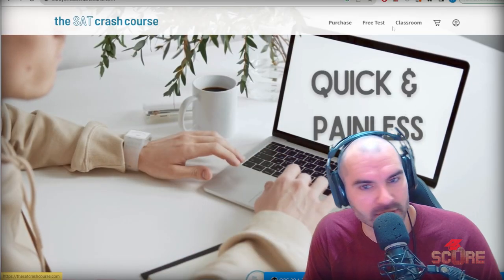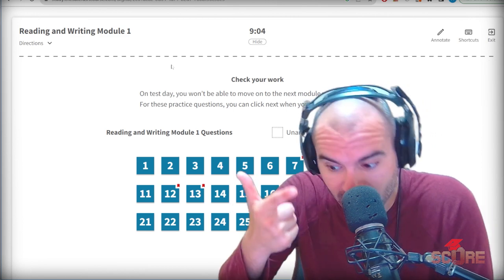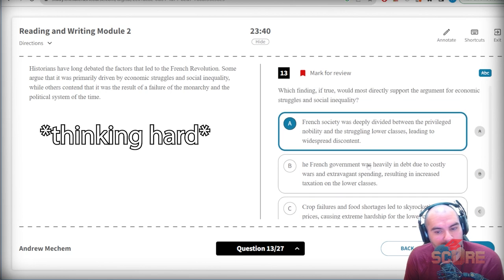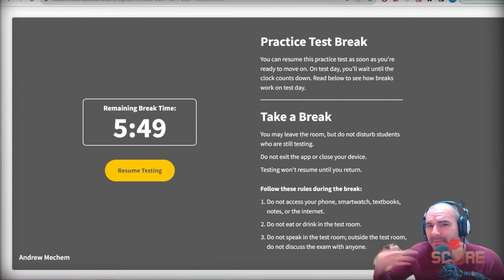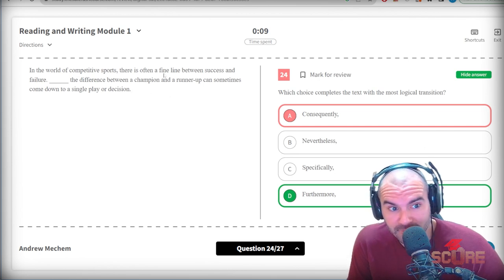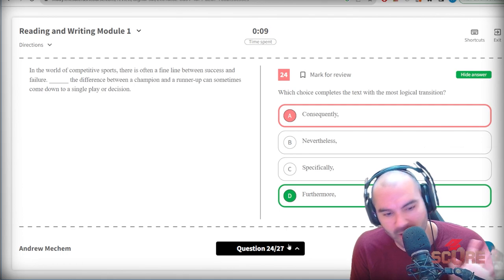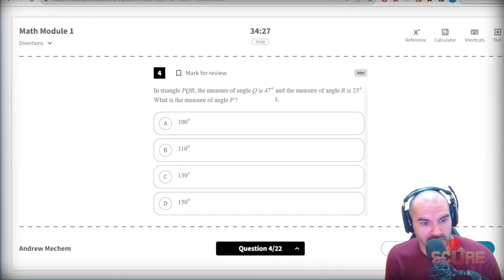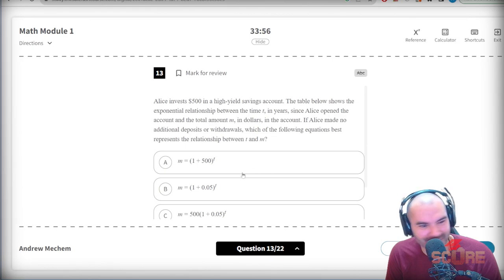I Found 20 Digital SAT Practice Tests!!! The SAT Crash Course Review